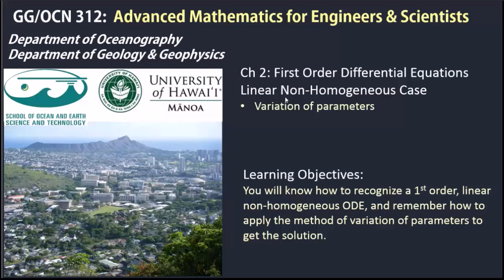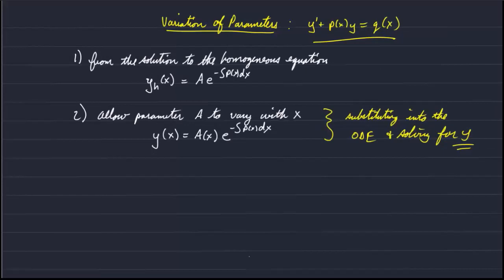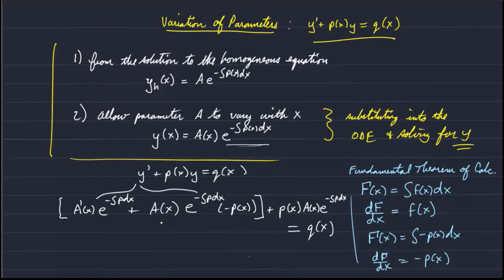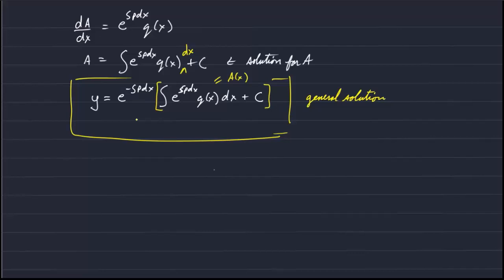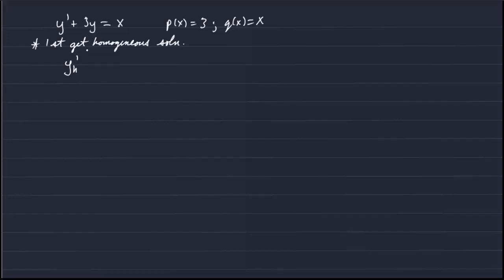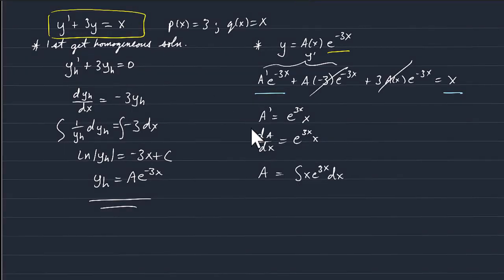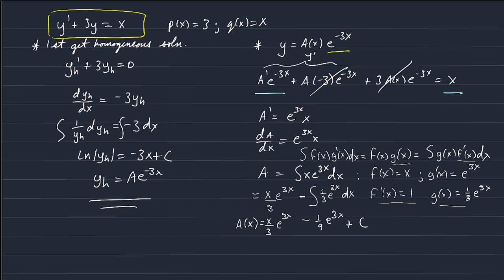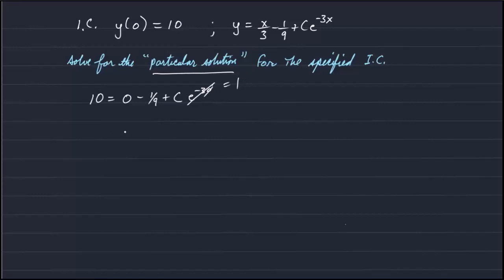ERTH/OCN312: 1st-order, Linear, Non-homogenous ODEs II: Variation of Parameters